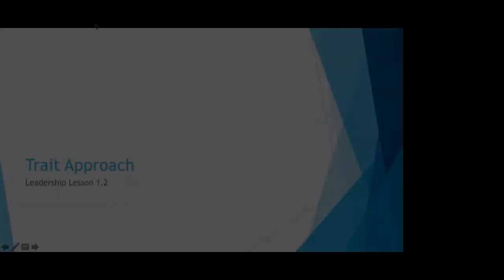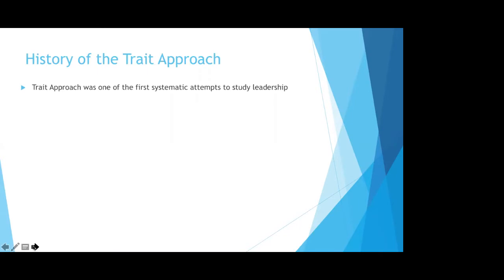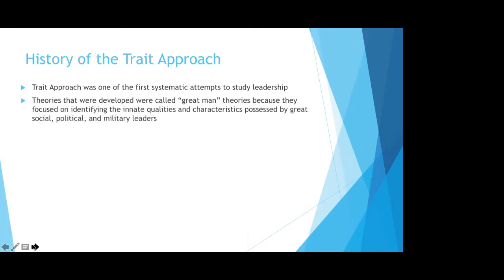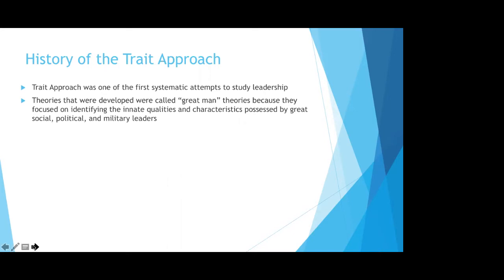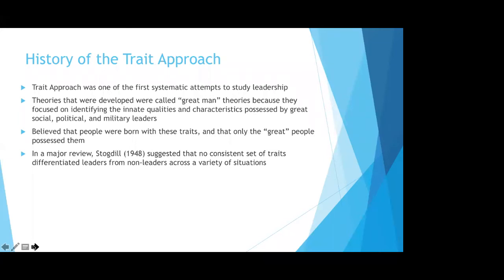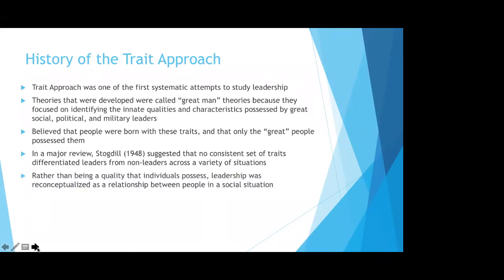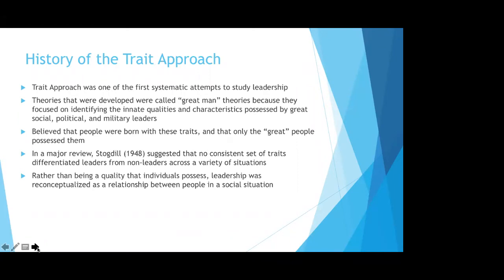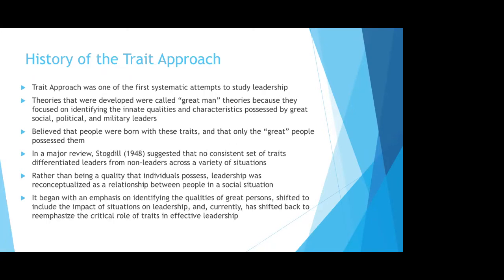青年领英第二讲“领袖性格理论”--"Trait Approach"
Ms. Jillian tells us what is a trait approach in leadership

什么是领袖性格理论？